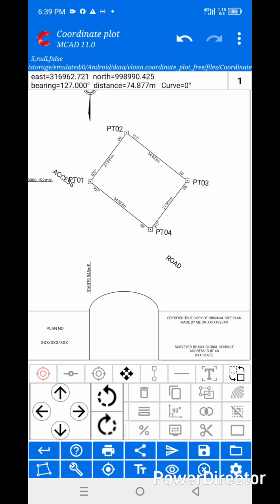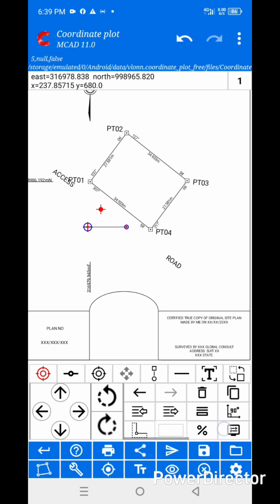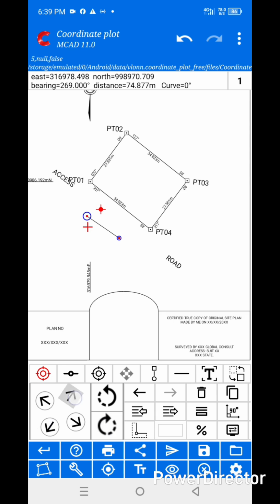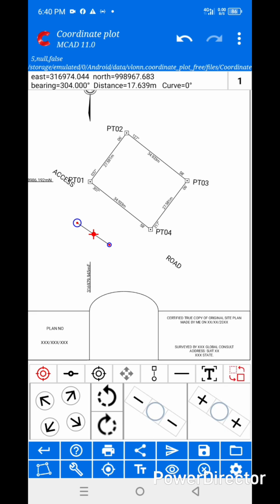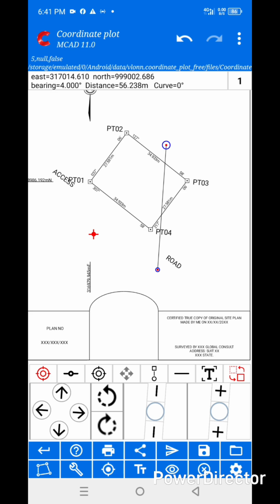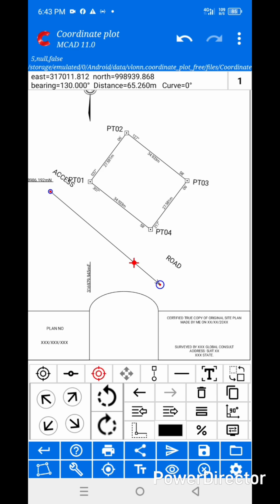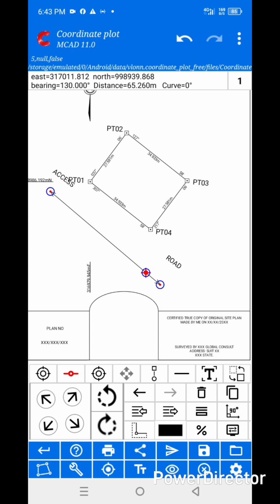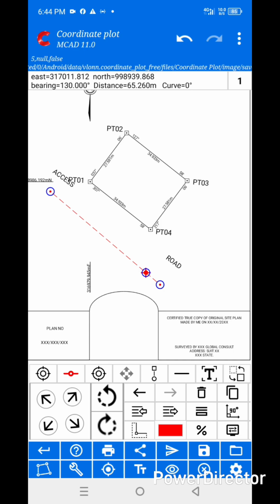Road design - phase 3